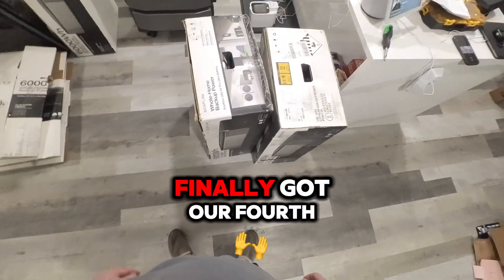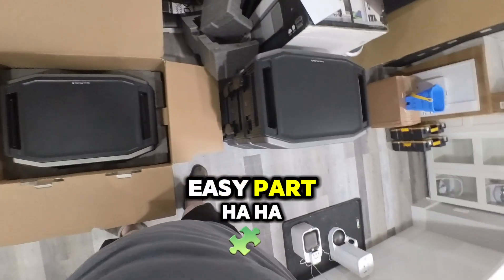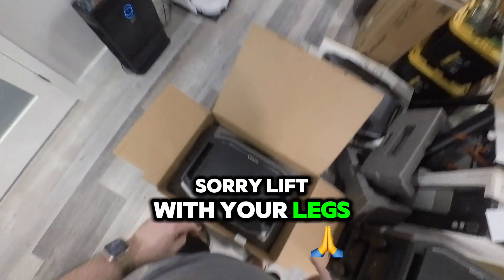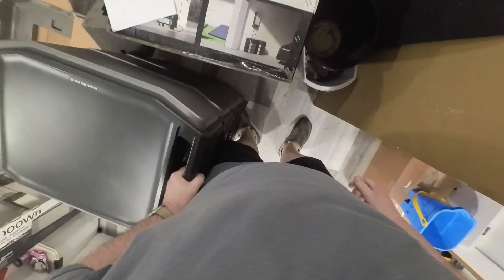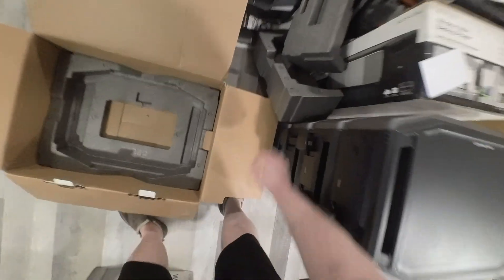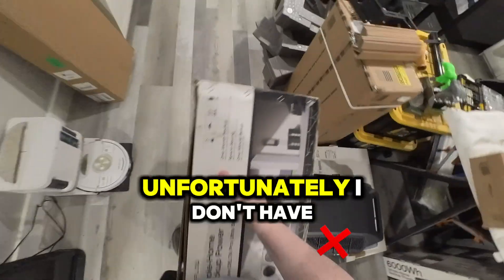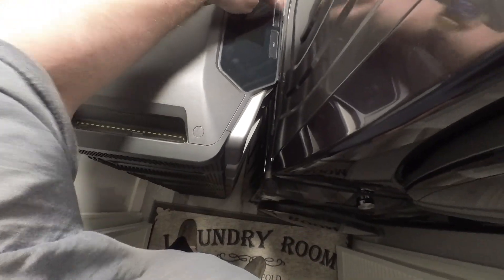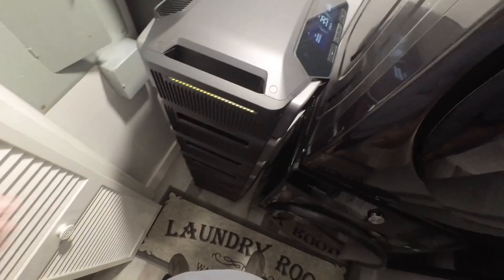Ecoflow Delta Pro Ultra | Assembling the 4th and 5th Battery | 30.7kw of Power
In this video, we show the setup process, tips for lifting and stacking 125 lb batteries safely, and how I expanded our total capacity to 30.7 kWh.

Our fourth and fifth EcoFlow Delta Pro Ultra batteries finally arrived, and it was time to get them unboxed and set up. Each battery weighs in at 125 lbs, so lifting them higher in the stack was a workout (especially the top one at nearly 4 feet off the floor). Definitely not a solo job—if you can get help, take it!

I installed the inverter on top, got all the connections hooked up, powered it on, and everything worked perfectly. As usual, both new batteries came at 30% charge, so I plugged them in overnight. Now we’re up to 30.7 kWh of total capacity ready to use!

If you’re thinking about expanding your home battery setup, I highly recommend Ecoflow, particularly purchasing through their official eBay store for refurbished products. Not sponsored, (yet) I just can’t say enough good things about this whole upgrade experience.